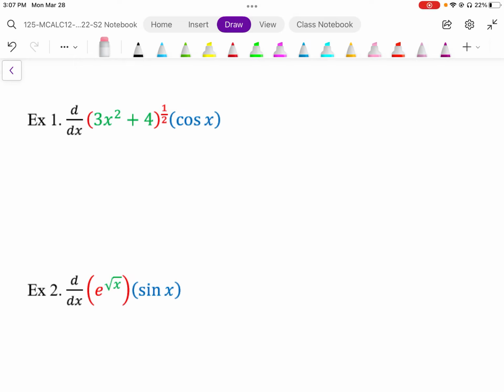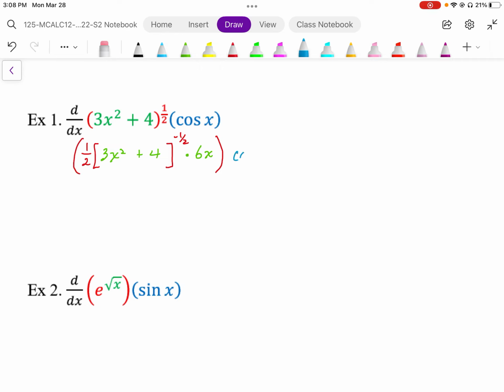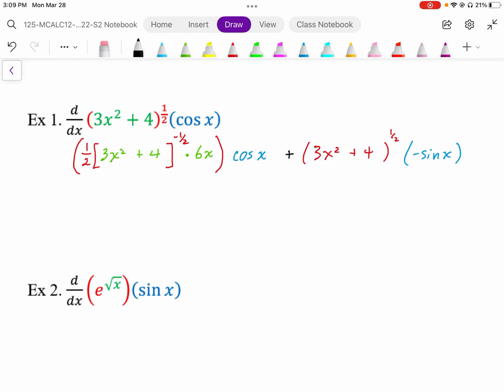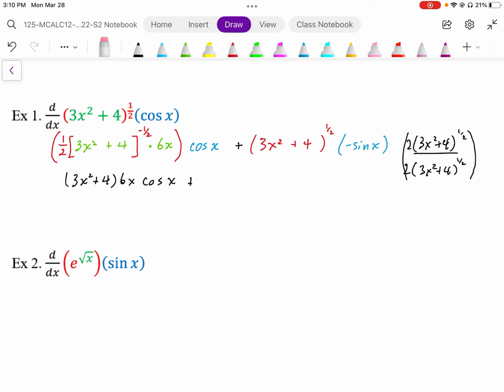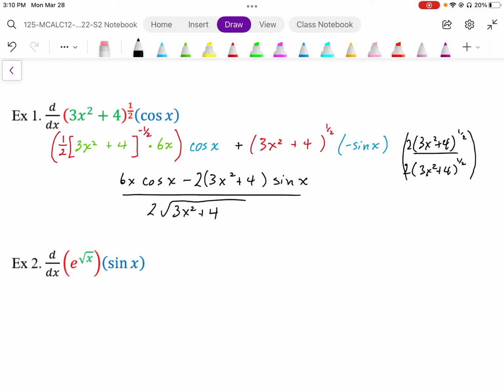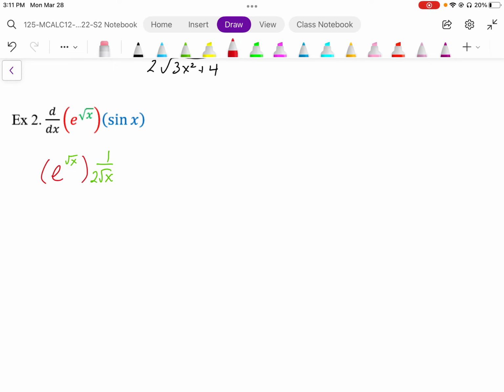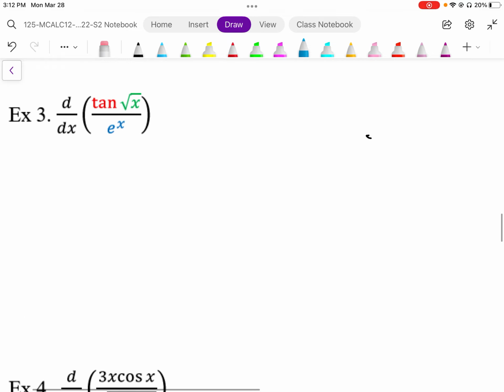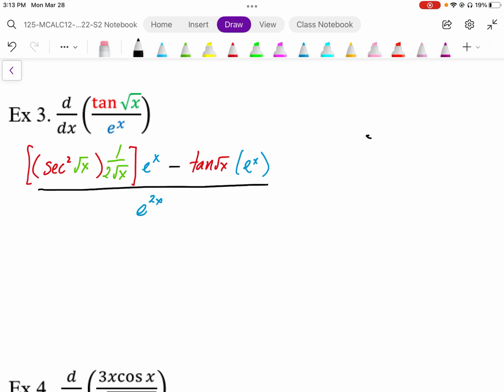14 Chain Rule 2 Part3